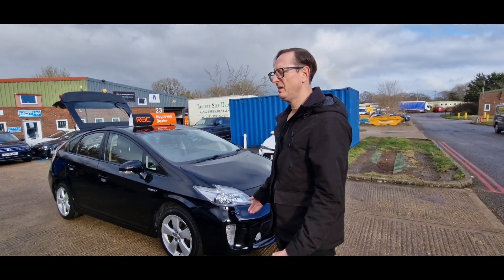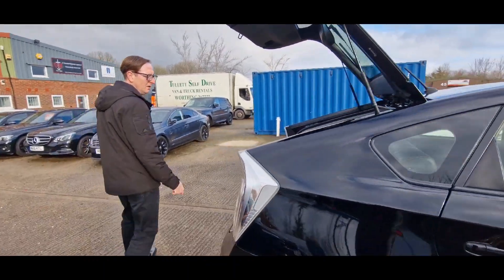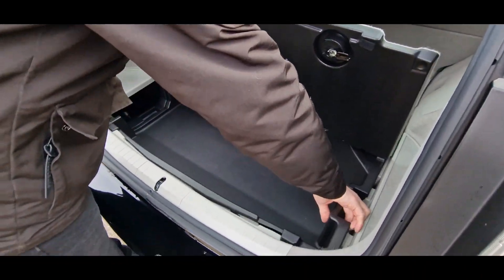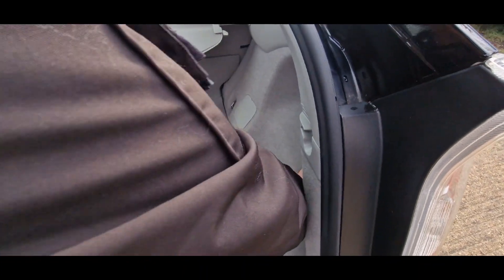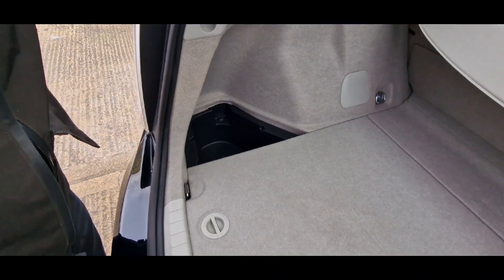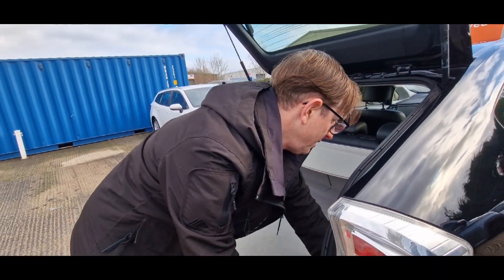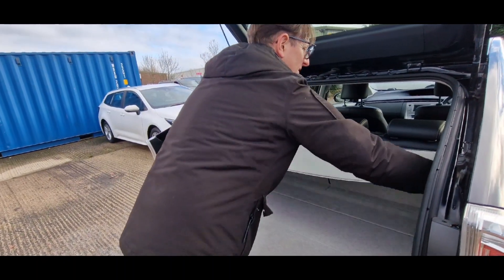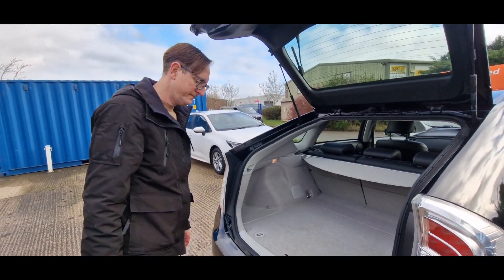2016 Toyota Prius T Spirit 1.8 Hybrid auto, 17000 miles, Toyota warranty till 2026, top spec